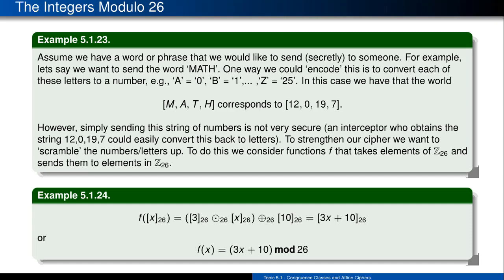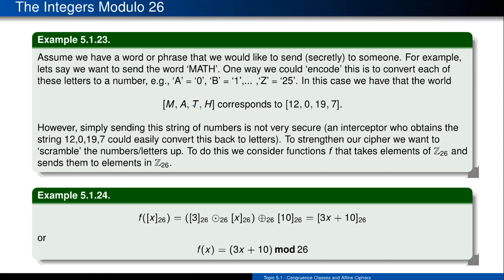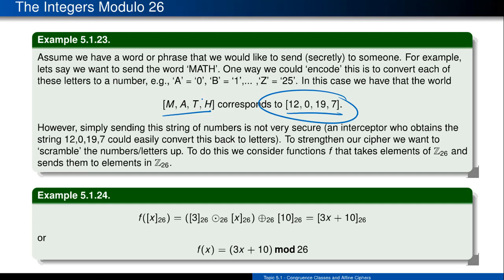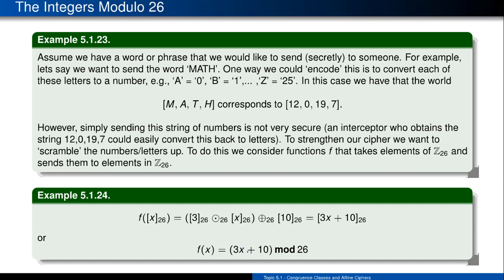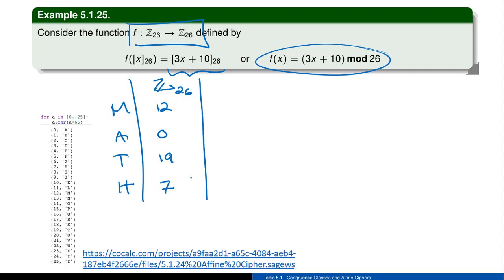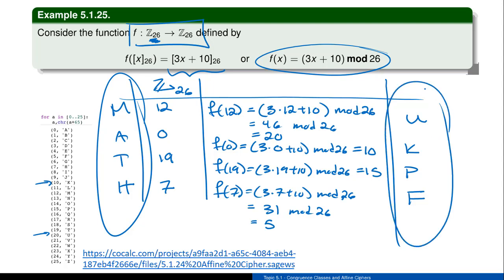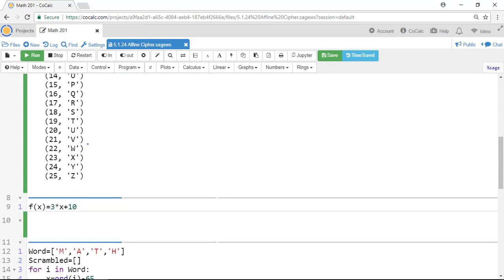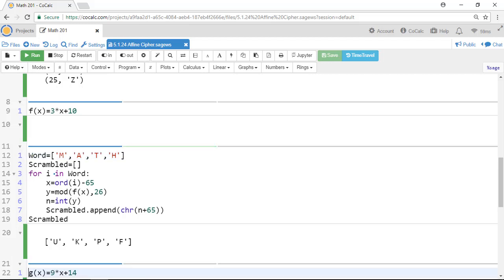Video 5.1.23 - Affine Ciphers Part 1